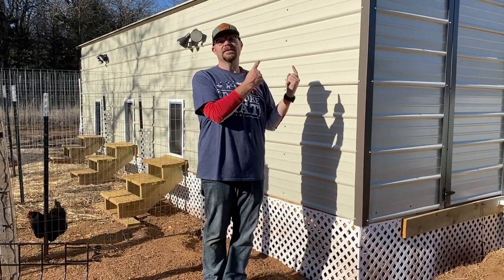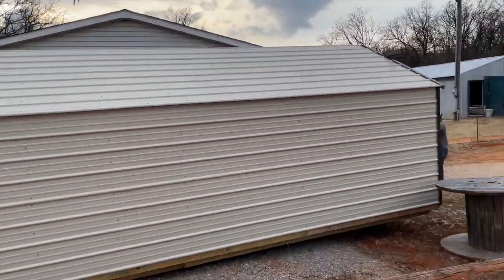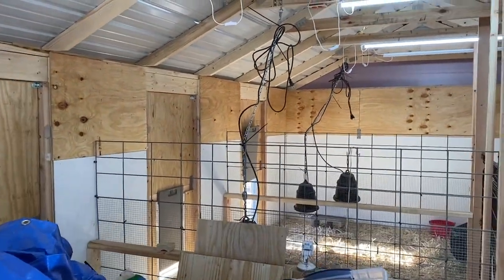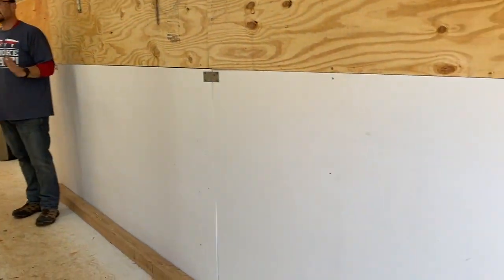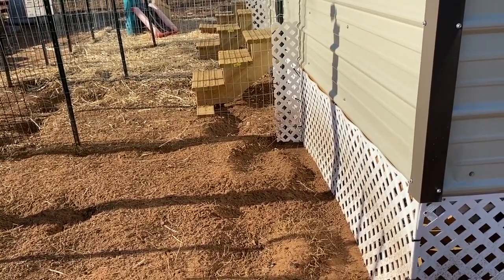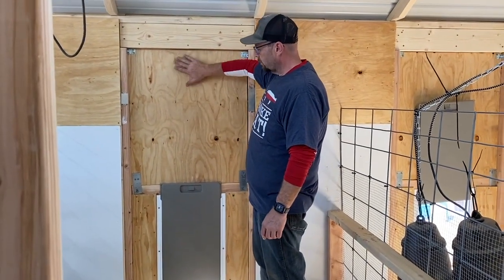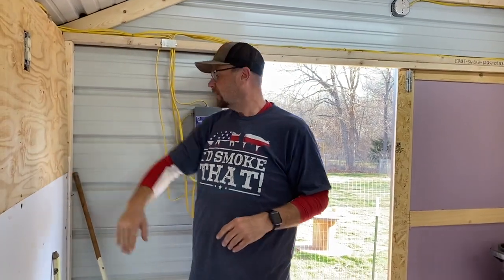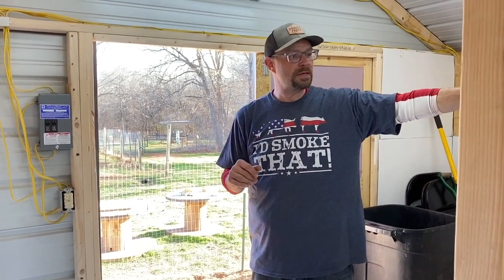Metal Shed Converted to Goat Barn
We love our Nigerian Dwarf goats here at the Rocking C Homestead, so as their housing structures started to age and break down a bit, we knew we had to do something new. After some research we decided the most cost efficient option would be to purchase a 12x24 foot metal shed with wood construction on the inside. We knew we'd have a lot of work ahead of us to get it converted, but now that it's mostly done - WE LOVE IT! Check out how we took a simple metal shed and converted it to a "barn-dominium"!